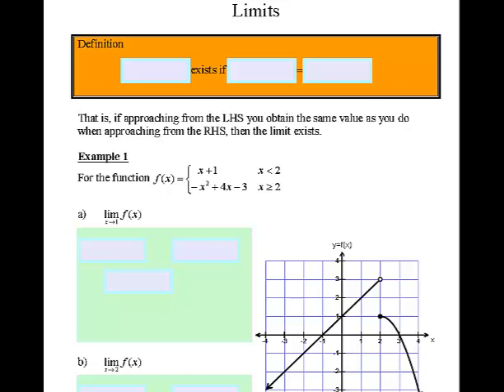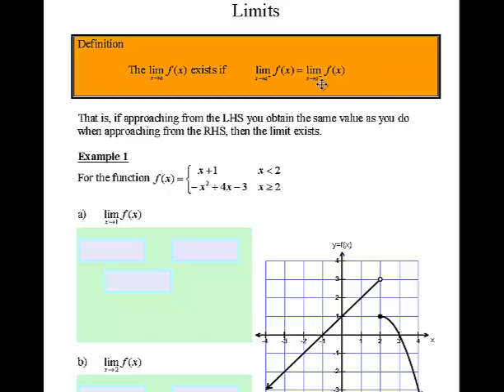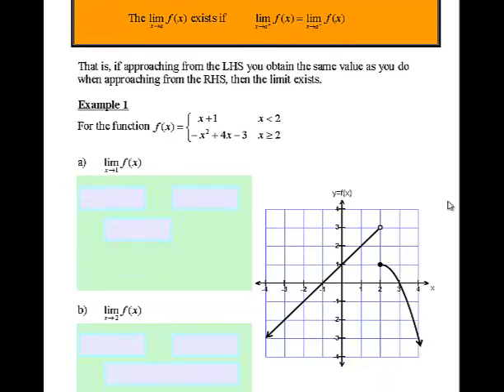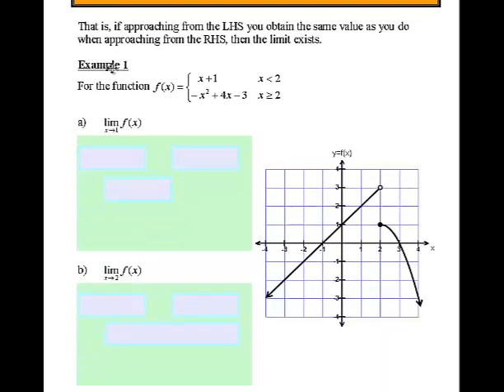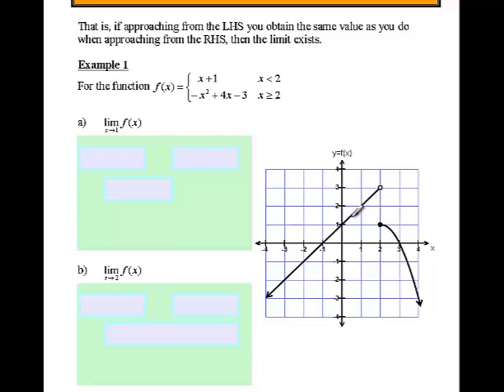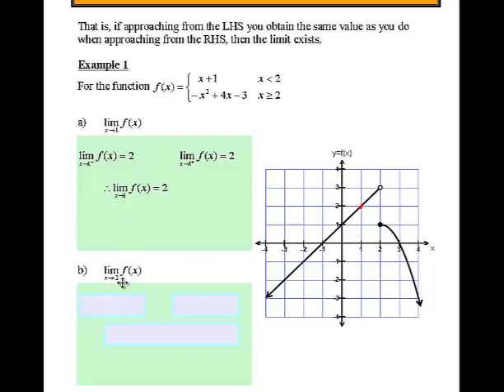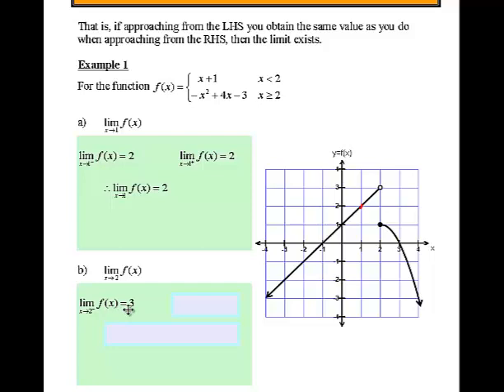test 6 page 37